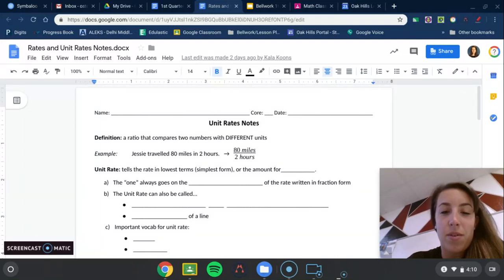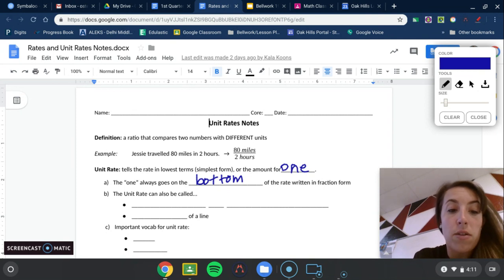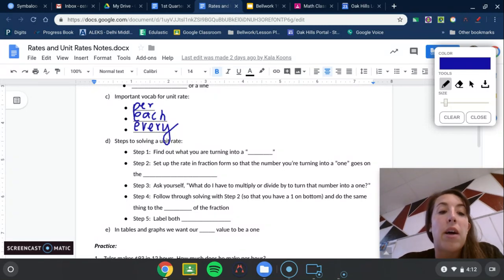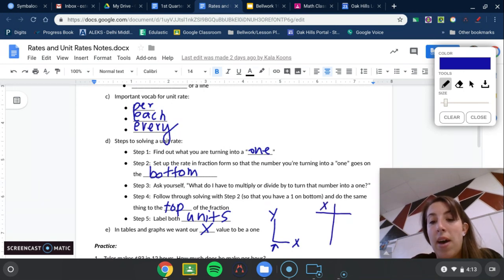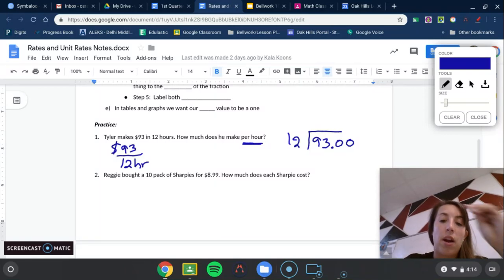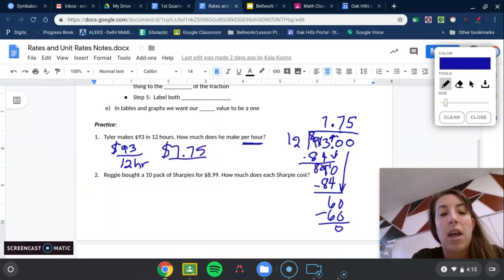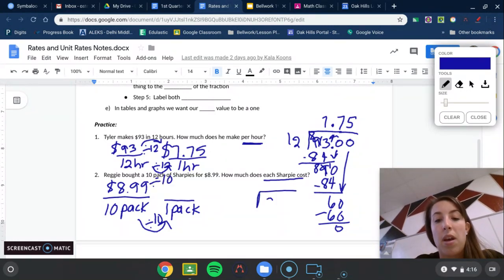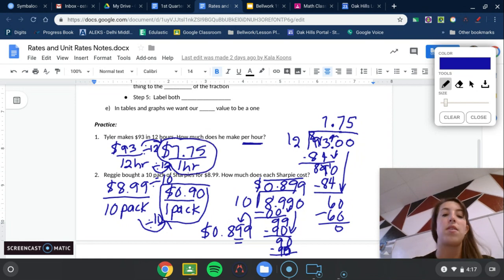Topic 1 Unit Rate Notes